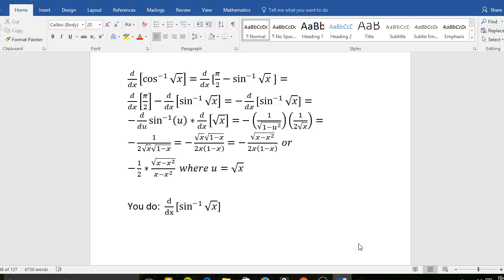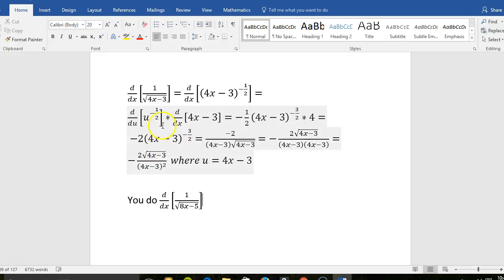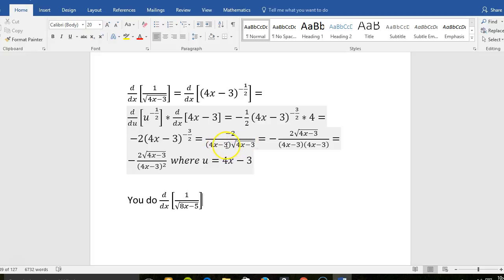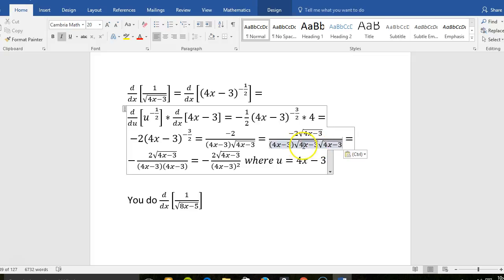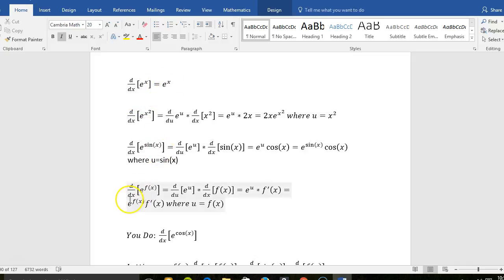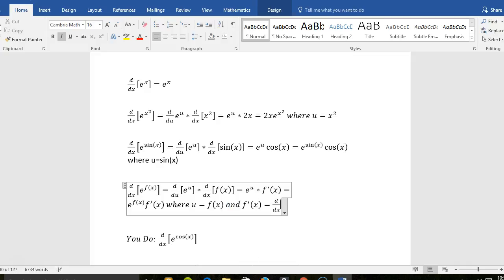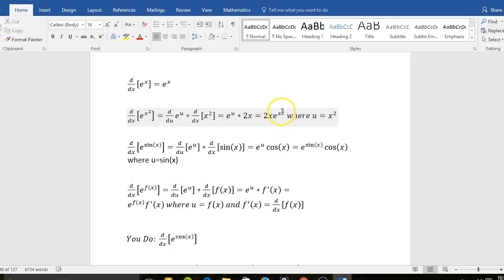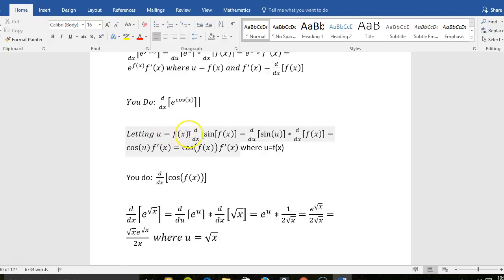48. Quotient Rule on a Variety of Problems